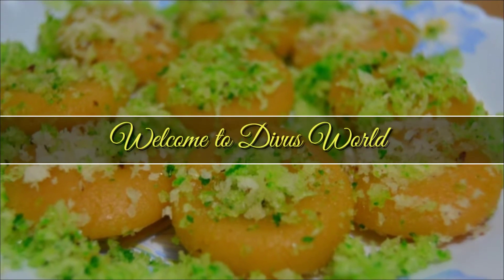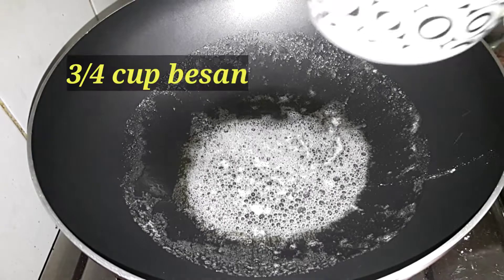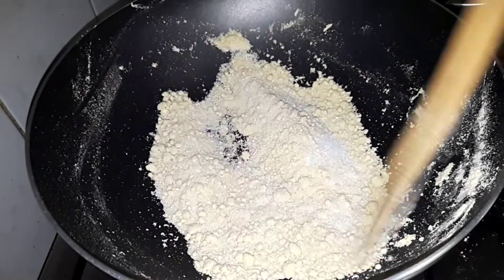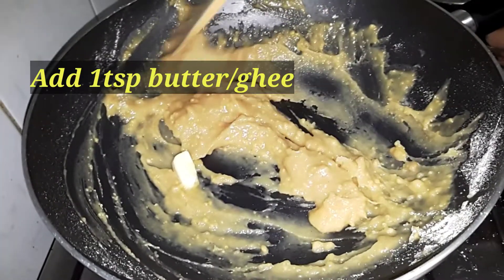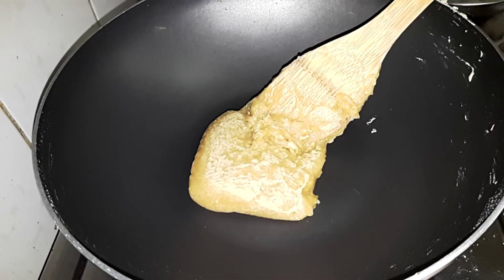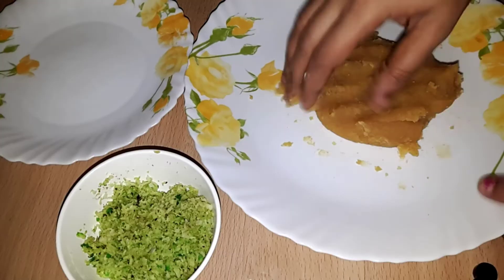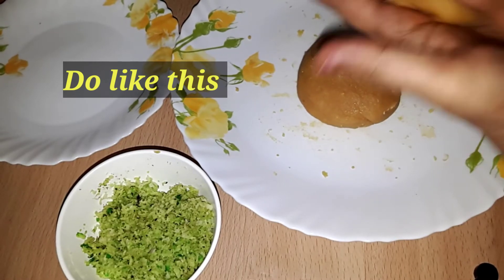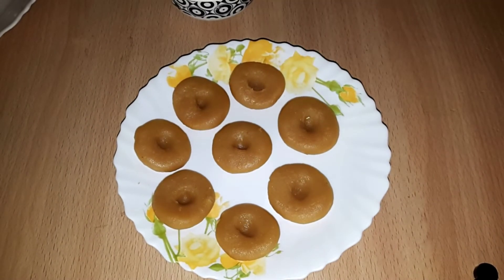Easy sweet recipe with Besan/Kadalamavu recipe//കടലമാവുകൊണ്ടു ഇങ്ങനെ ഒന്ന് ഉണ്ടാക്കിനോക്കു //Ep#48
A simple and quick sweet recipe made with besan.Try and enjoy//കടലമാവുകൊണ്ടു ഇങ്ങനെ ഒന്ന് ഉണ്ടാക്കിനോക്കു

Kadalamavu recipe#EasySweet#DivusWorld